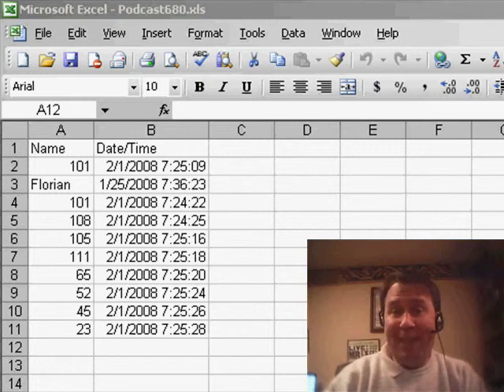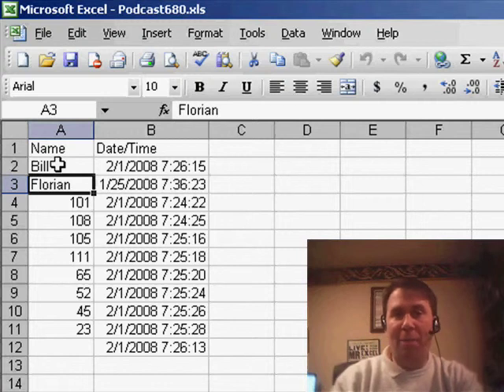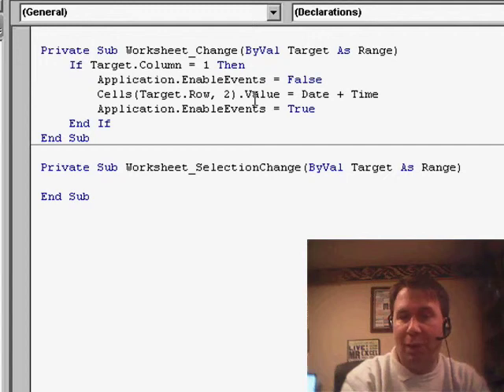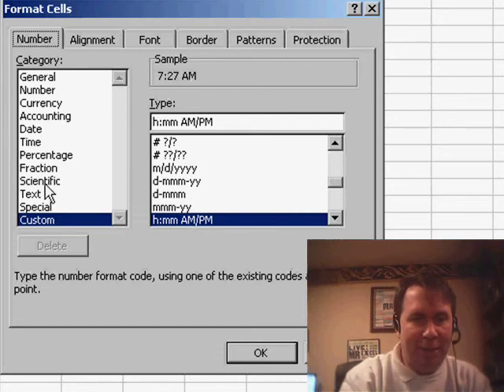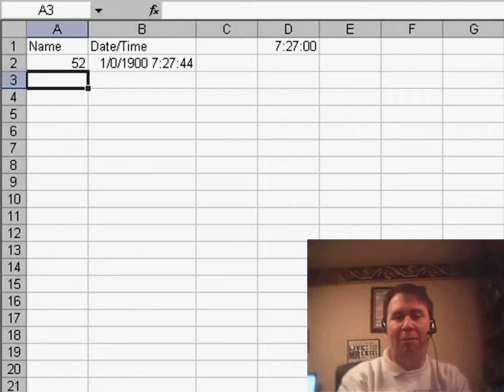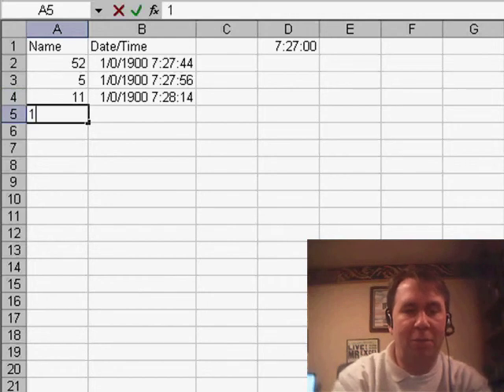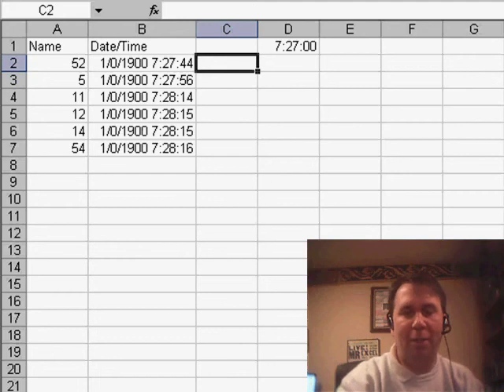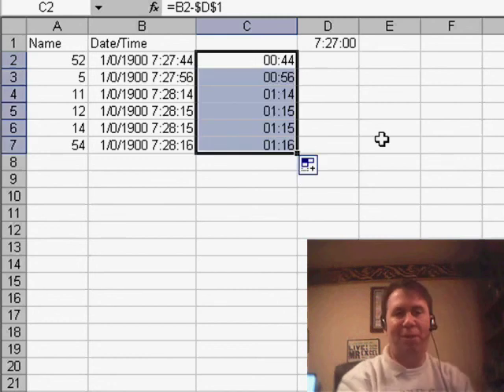Excel - Track Runners in a Race with this Excel Trick! | Microsoft Excel Tutorial - Episode 685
Microsoft Excel Tutorial: Track Runners in a Race with this Excel Trick!

Welcome back to the MrExcel netcast! In our last video, I showed you a handy trick for automatically entering the date and time in Excel. But one of our viewers, Marshall from Pennsylvania, had a great idea for adapting this trick to track runners in a race. So, in today's video, we're going to explore how to use this trick to score runners in a race.

To get started, we'll need to go into VBA by pressing Alt+F11. The code we'll be using needs to live on the worksheet, so we'll double click on the "new" worksheet to access it. As a quick refresher, in our previous video, we used the Worksheet_Change function to automatically enter the date and time in Column B whenever we entered data in Column A. Now, we can modify this code to also record the time when a runner passes the finish line.

Let's give it a try! We'll start the race and note the start time by entering the current time with the control+shift+semicolon shortcut. Then, as the runners finish the race, we can enter their bib numbers in Column A and the time they crossed the finish line will automatically appear in Column B. This is a quick and easy way to track the runners' times without having to manually enter them.

Of course, there may be some challenges if multiple runners finish at the same time. In this case, someone will need to call out the bib numbers to you so you can enter them in the correct order. It may also be easier to use a desktop computer with a numeric keypad for this task. However, this method is still a great alternative to expensive tracking systems that use optical eyes and tear-off tags.

Once the race is over, we can use Column C to calculate the difference between each runner's finishing time and the original start time. This will give us a clear picture of how long it took each runner to complete the race. And with a simple formatting change, we can display this time in hours, minutes, and seconds or just minutes and seconds.

Thanks for tuning in to today's netcast from MrExcel! I hope you found this trick useful for tracking runners in a race.

Marshall from Pennsylvania watched Episode 680 from last Friday and came back with a cool use for the same technology: scoring runners in a 5K or 10K race. In Episode 685, we take a look at a simple system in Excel to track the finishing times as you type in bib numbers.

Table of Contents:
(00:00) Introduction
(00:17) Date and Time Trick in Column A and B
(00:27) Adapting Trick for Scoring Runners
(00:46) Modifying Code in VBA
(01:12) Entering Runner Data
(01:44) Handling Groups of Runners
(02:22) Downsides and Alternatives
(02:36) Calculating Finish Times
(03:05) Clicking Like really helps the algorithm

This video answers these common search terms:
Alternative systems for tracking runners in races
Analyzing finish times for each runner in a race
Calculating the difference between finish times and start time in Excel
Copying formulas down a column in Excel
Entering bib numbers and recording finish times in Excel
Formatting cells to display hours, minutes, and seconds
Handling multiple groups of runners in Excel
Modifying code to display time in a specific format
MrExcel netcast tutorial on tracking race times with Excel
Tracking runners in a race using Excel
Using VBA to modify code on a worksheet
YouTube tutorial on entering data and automatically generating date and time